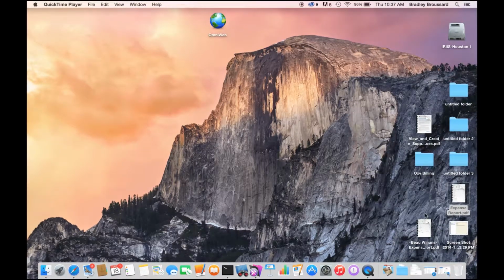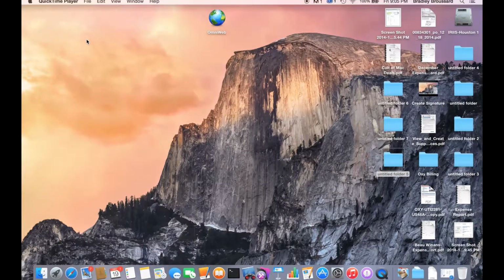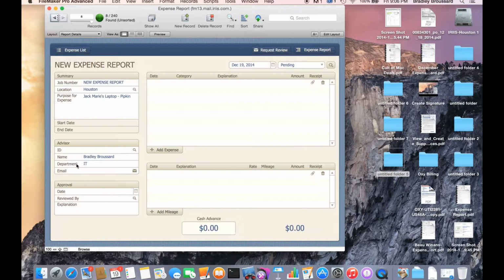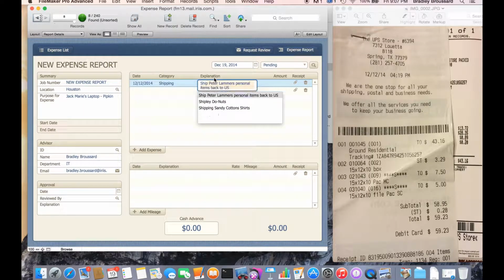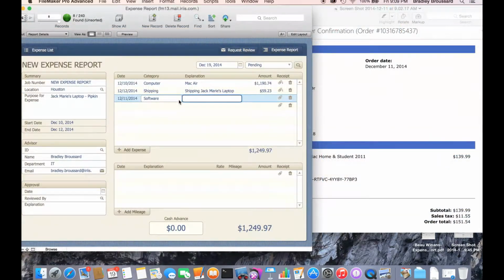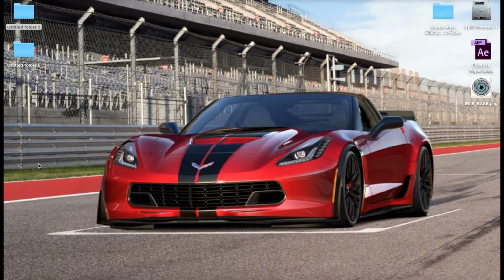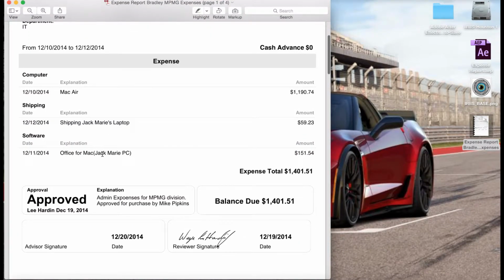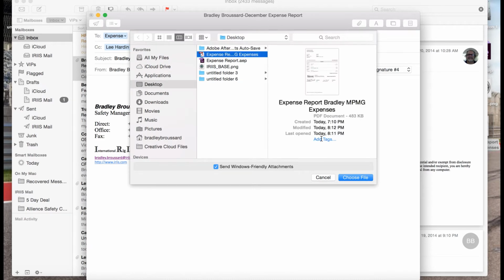Expense Report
IRIIS Expense Report Review